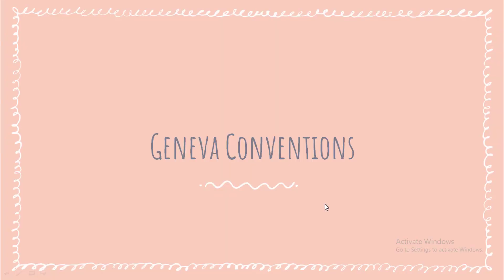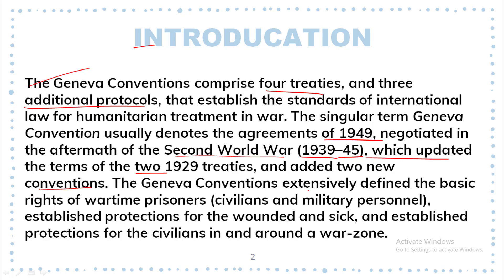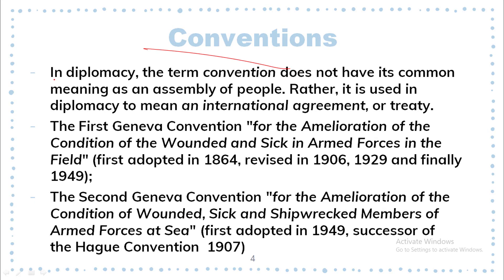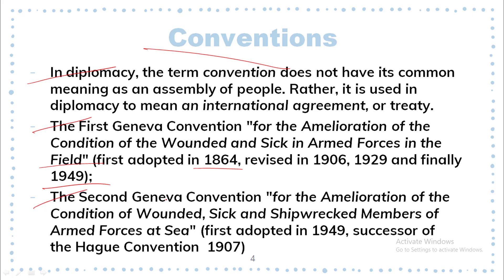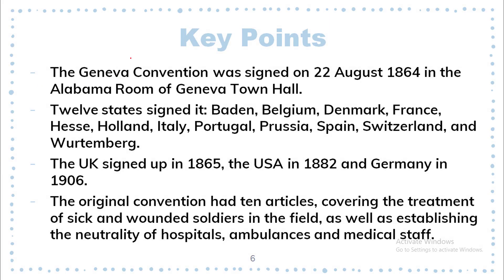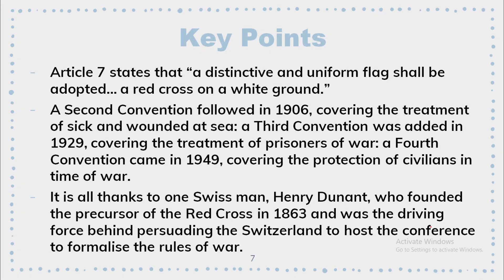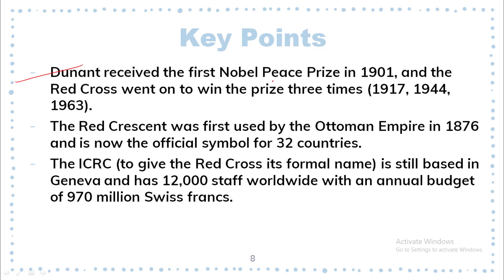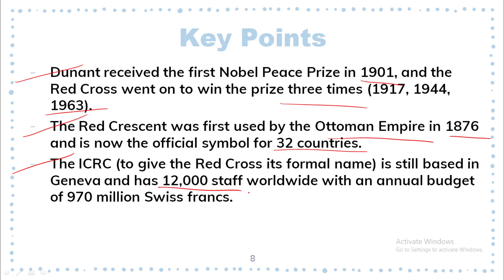Geneva Conventions : All You Need to Know about Geneva Conventions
Geneva Conventions